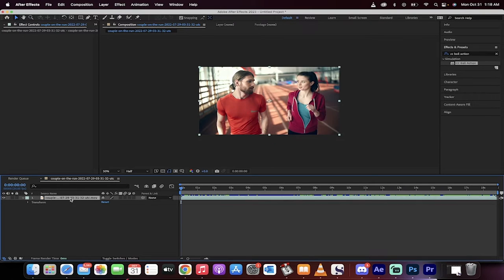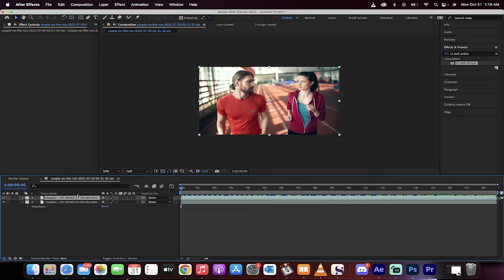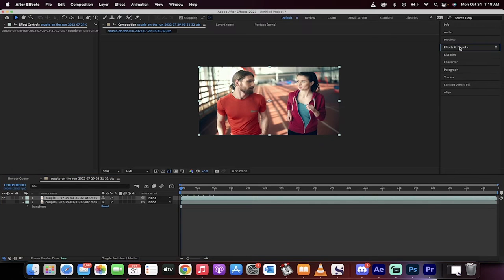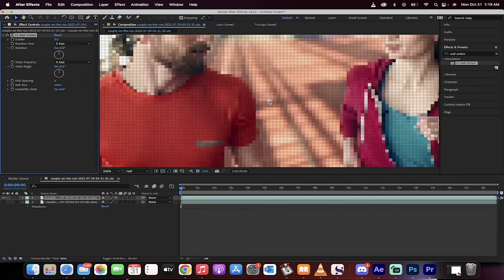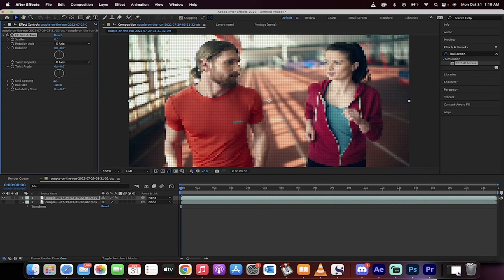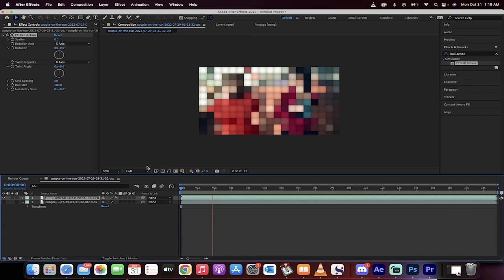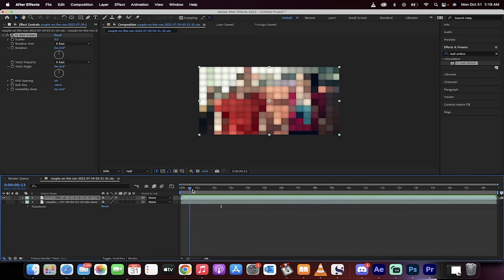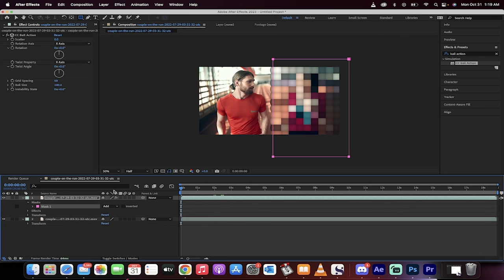How To Pixellate Or Blur A Video (Or Person) - Adobe After Effects 2023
In this quick tutorial I show you step by step how to pixellate a video, or parts of a video, using After Effects 2023.  We also look at how to pixellate / blur a person.  The first step is to add your footage to the timeline.  Next, go to your effects panel and select CC Ball Action.  Apply the effect and adjust the grid spacing to 50, and keep the ball size at 100.  To get pixellate out a person or face, simply apply a mask around the person as needed with the pen tool or rectangle tool.